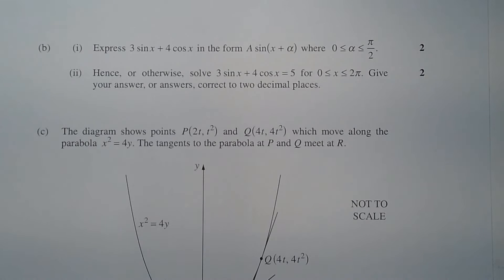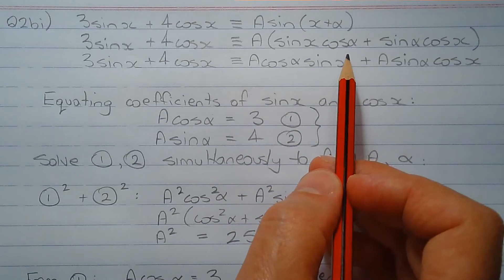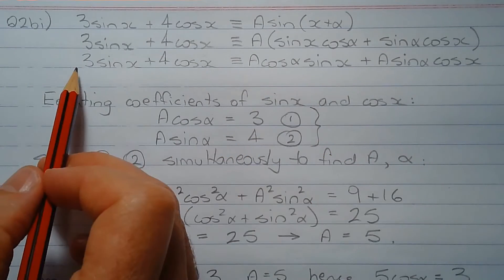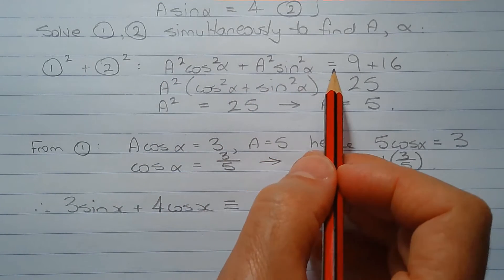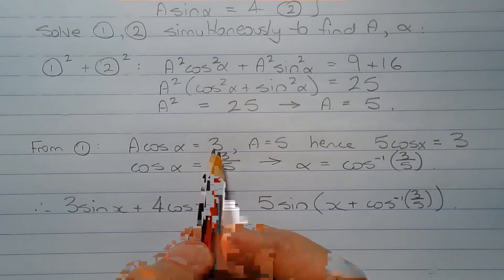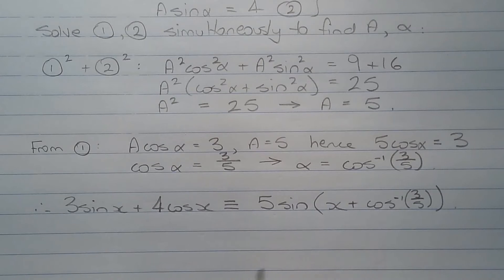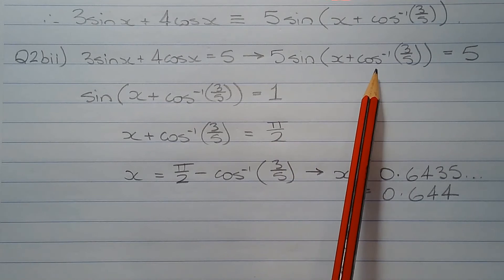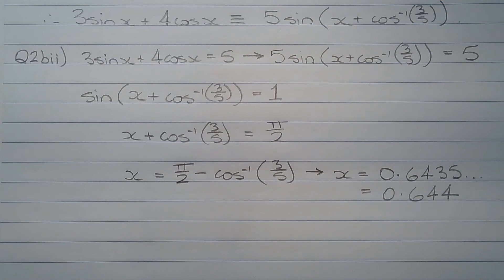2009 Maths Extension 1 HSC Q2b Solve trig. equation 3sin(x)-4cos(x)=5 using auxiliary angle identity